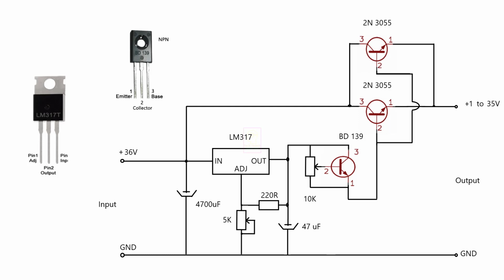Uncover the Magic of a 1-35V 15A Variable Power Supply!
Here we are making a variable voltage regulator using LM317 , 2N 3055 and BD 139 which can deliver 15A to the output load. We can also change the current flowing to the load.
For protection of surge pls give 0.5R/10W fusible at the output line of each 2N 3055.